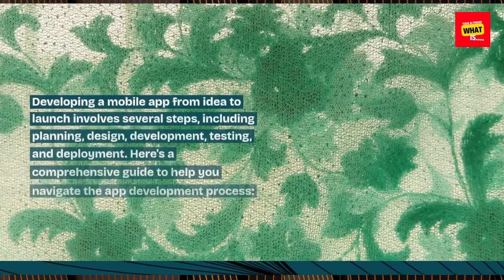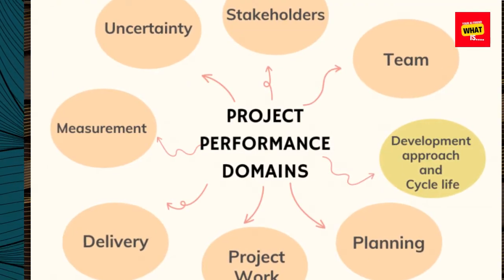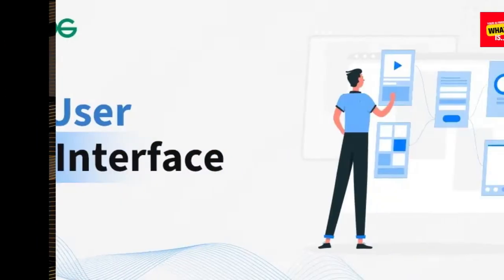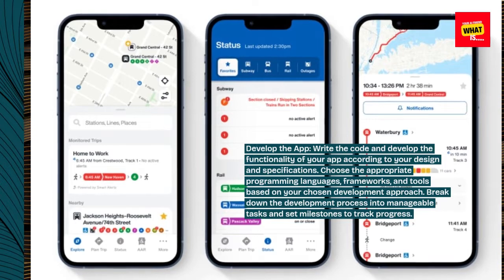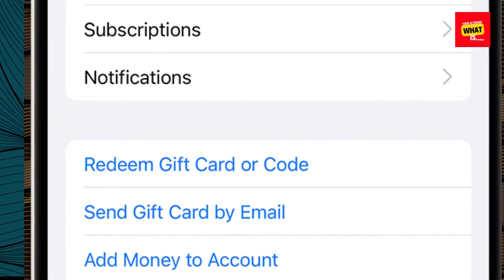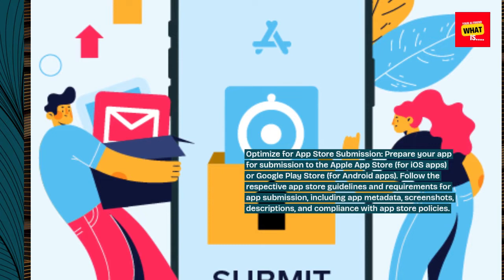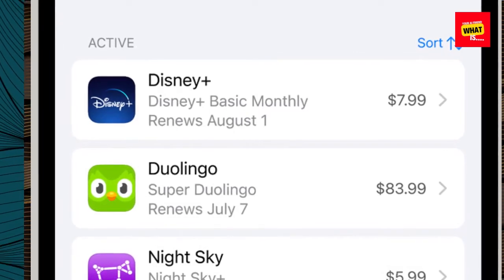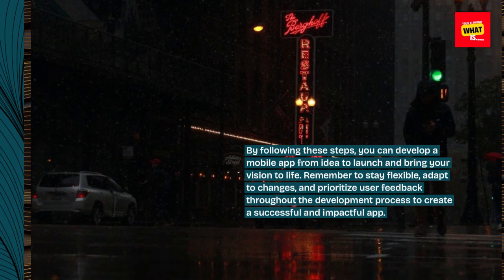How to Develop a Mobile App From Idea to Launch?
Develop a mobile app from idea to launch with this comprehensive guide, covering everything from design to deployment.